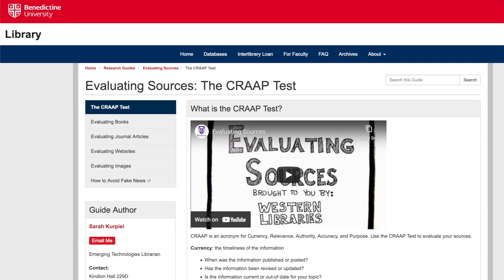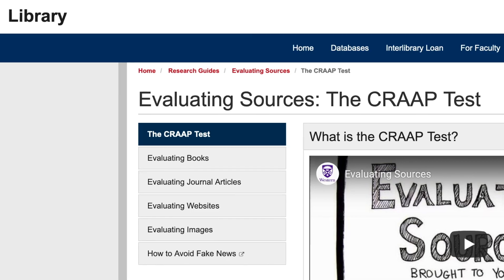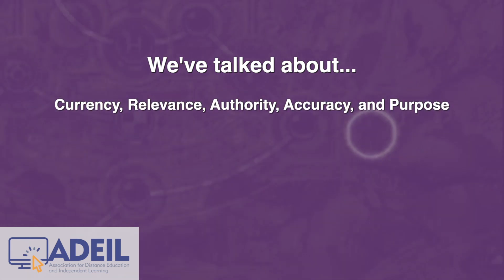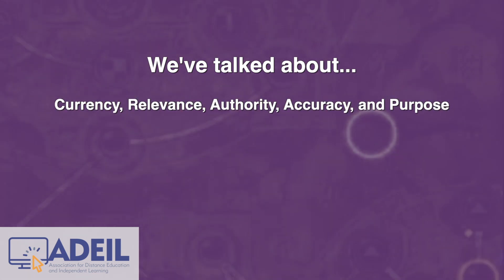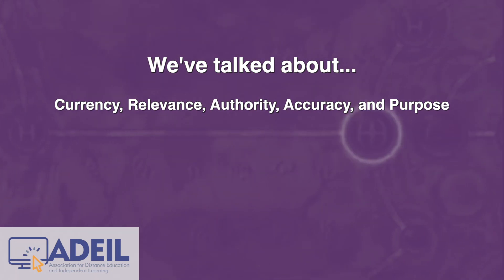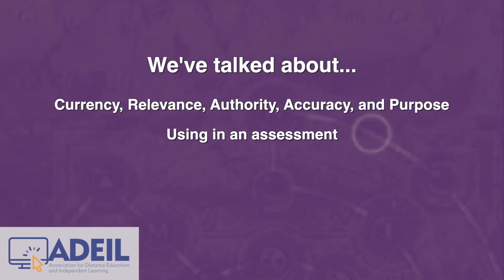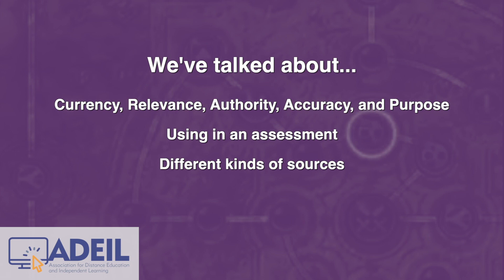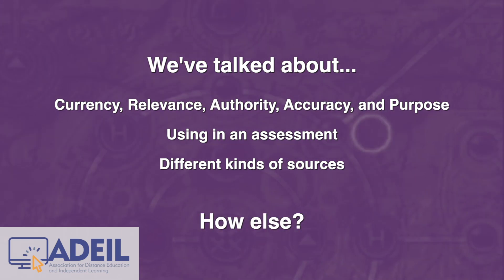How Do You Know? The CRAAP Test, SIFT, and Evaluating Sources